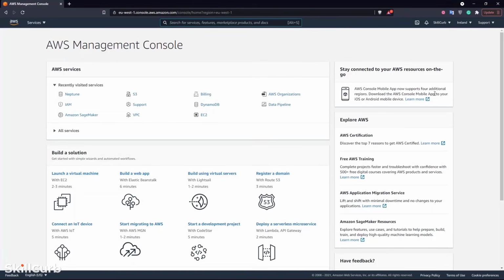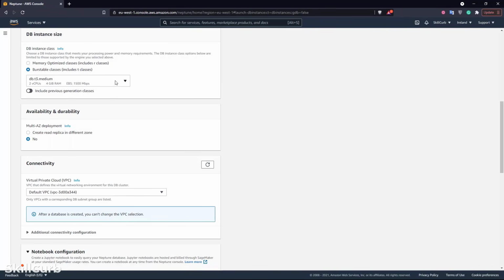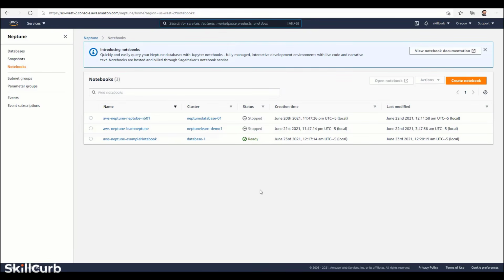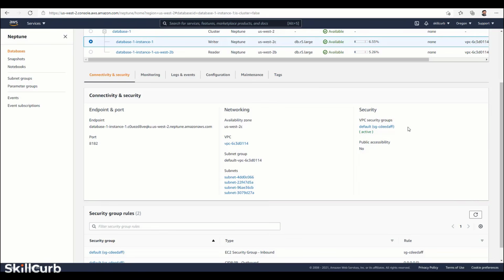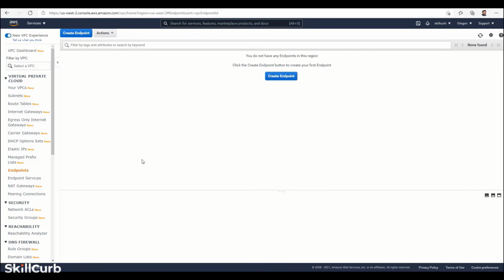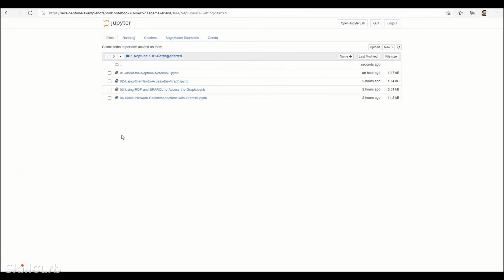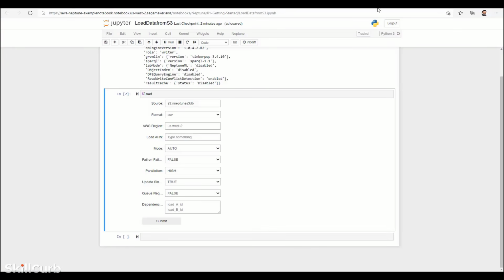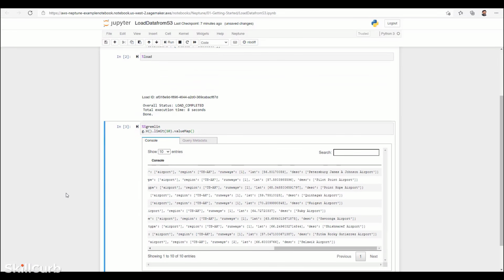Creating a Graph Database on AWS Neptune Database Lab Part1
In this lab session you will learn about the fundamental concepts of data loading in an AWS Neptune database from the S3 bucket. The AWS Neptune is a graph database, we will teach the creation of database, setting up necessary VPC connections, configuring the security groups and creating the endpoints that are necessary to perform the task of data loading.

Neptune Database:
Amazon Neptune is a fast, reliable, fully managed graph database service that makes it easy to build and run applications that work with highly connected datasets. The core of Amazon Neptune is a purpose-built, high-performance graph database engine optimized for storing billions of relationships and querying the graph with milliseconds latency. Amazon Neptune supports popular graph models Property Graph and W3C's RDF, and their respective query languages Apache TinkerPop Gremlin and SPARQL, allowing you to easily build queries that efficiently navigate highly connected datasets. Neptune powers graph use cases such as recommendation engines, fraud detection, knowledge graphs, drug discovery, and network security.